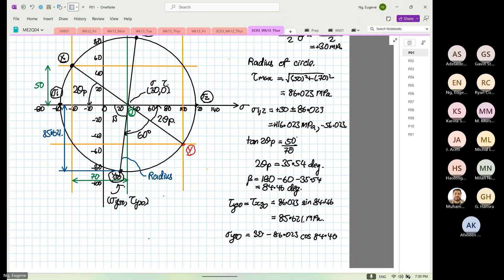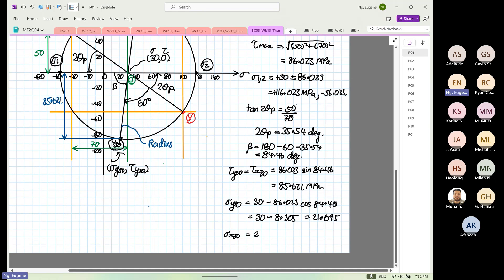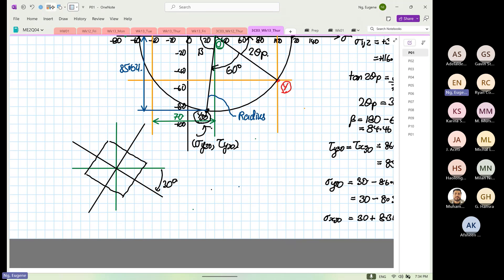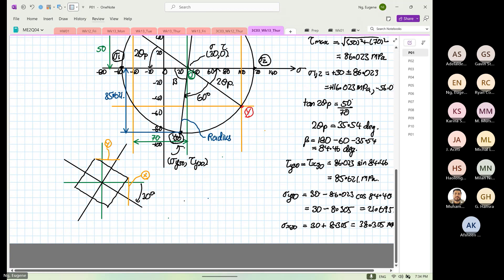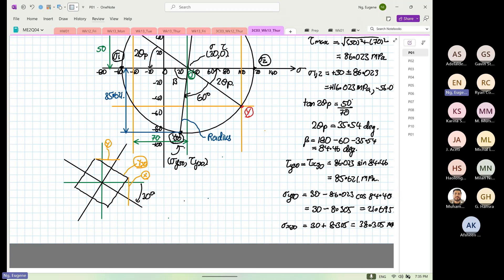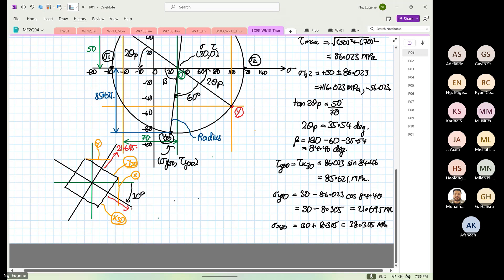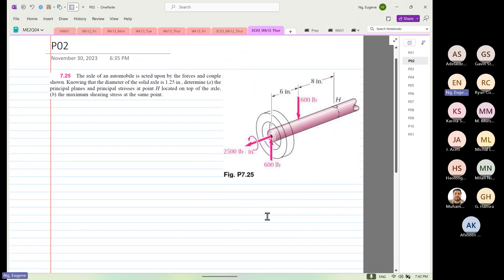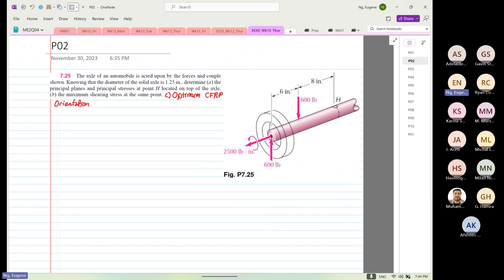3C03 Wk13 Thur P03